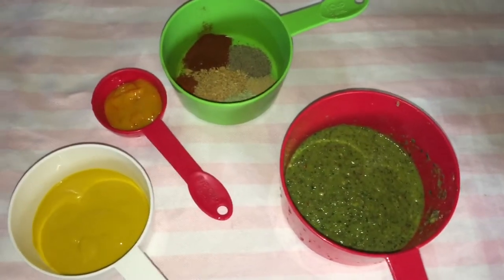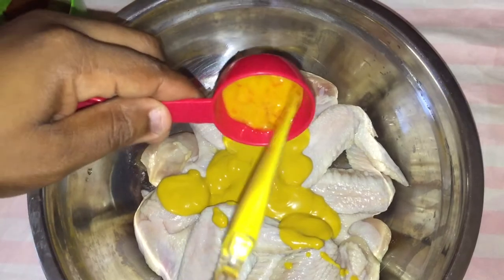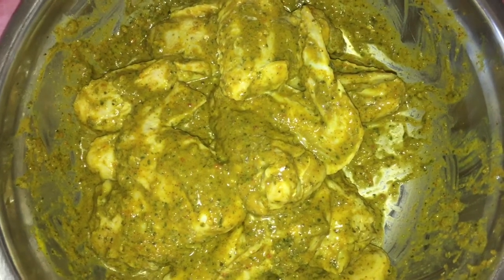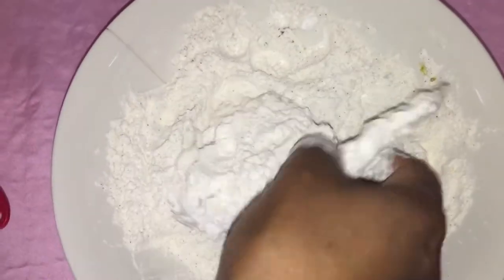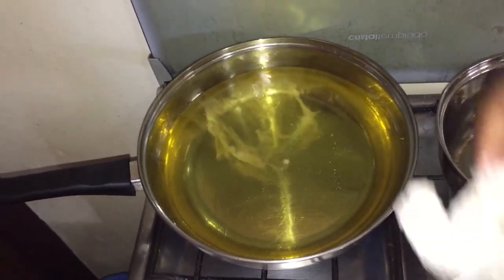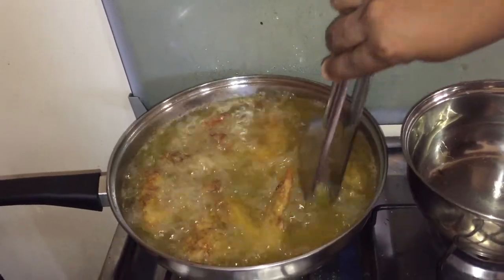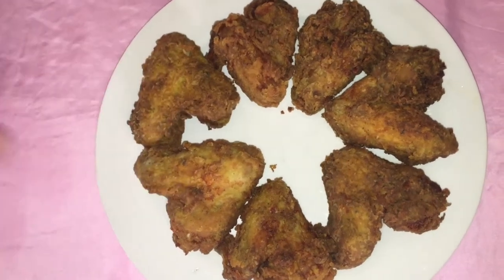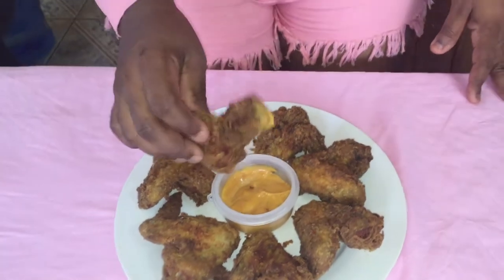How To Make Mustard Fried Chicken Wings /Cook With Me/Cooking With Afton🇬🇾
In today's video I'll be showing you how to make my delicious Mustard Fried Chicken Wings So I hope you guys enjoy watching my video and please subscribe to my YouTube channel thanks stay safe everyone 🙏🤗❤🇬🇾.

My Birthday is on 18 June So If Anyone Would Kindly Like To Buy Me A Birthday Gift From Online Courts Guyana Any Kitchen Utensil I Would Really Appreciate It Just Email Me First And I Will Give You My Information Then I Will Go And Collect It I Will Leave A Few Links Below of my favorite items  Thanks🙏🤗❤🇬🇾

My Birthday Wishlist

Ingredients for Mustard Chicken

10 Chicken Wings
4 Tablespoon Mustard
1 Tablespoon Mustard Hot Sauce
3 Tablespoon Fresh Green Seasoning
1 Teaspoon Chicken Seasoning
1/2 Teaspoon All Purpose Seasoning
1/2 Teaspoon  Chilli Powder
1/2 Teaspoon Paprika
1/2 Teaspoon Onion Powder
1/2 Teaspoon Garlic Powder
1 Teaspoon Ginger Powder
1/2 Teaspoon Black Pepper
Ingredients for Flour
1 Cup Flour
1 Tablespoon Baking Powder
1 Teaspoon Corn Starch
1 Teaspoon Chilli Powder
1 Teaspoon Black Pepper
1 Teaspoon Chicken Seasoning